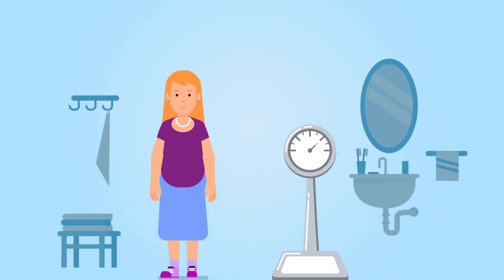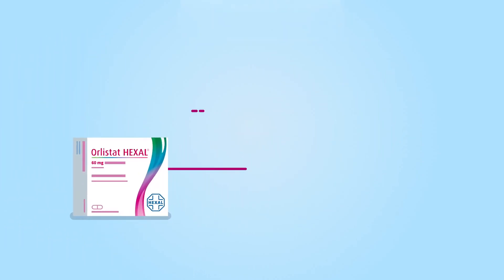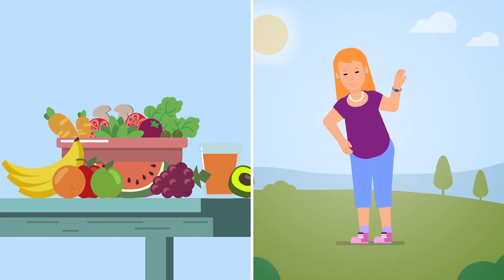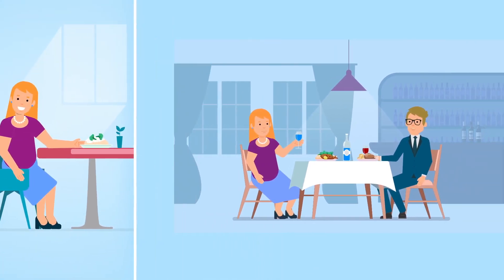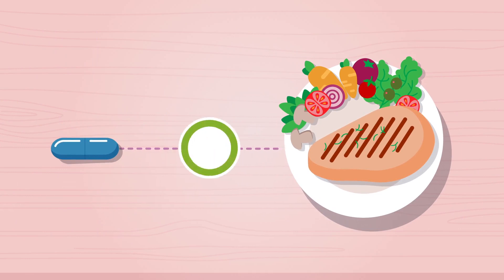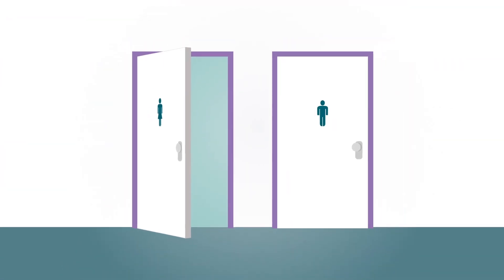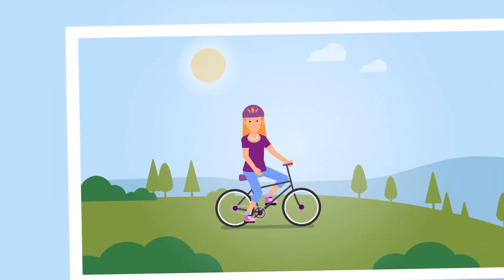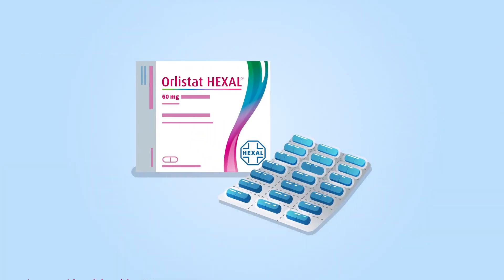Effective support for losing weight: Orlistat HEXAL® 60 mg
Learn how you can lose up to 50% more weight with Orlistat HEXAL® 60 mg than with a diet alone.

Lose weight more effectively with the triple effect of Orlistat HEXAL® 60 mg:
•           Reduces fat absorption by approximately one quarter.
•           Reduces the calorie intake.
•           Accelerates the diet effect.

For further tips and more information on more effective weight loss with Orlistat HEXAL® 60 mg please